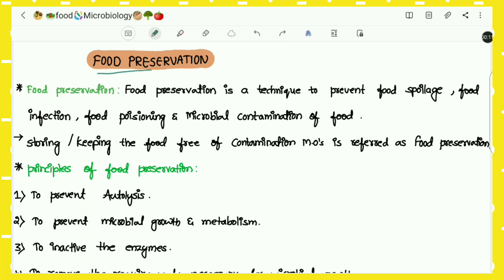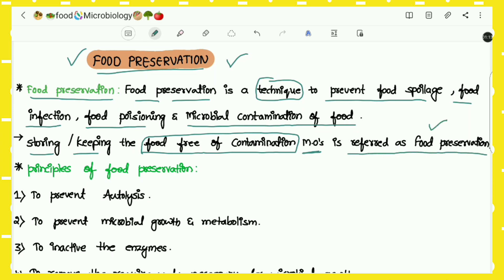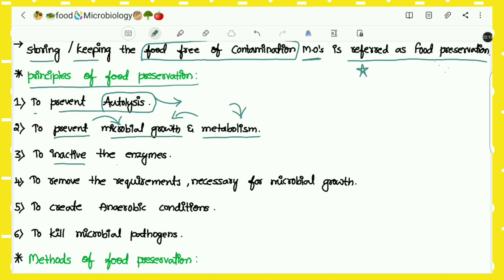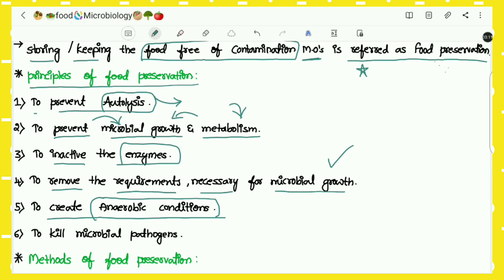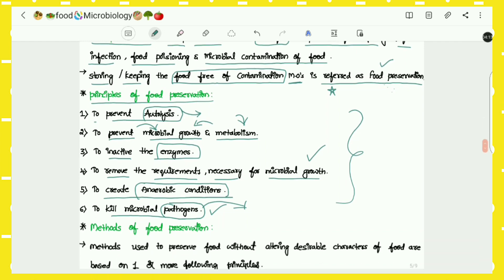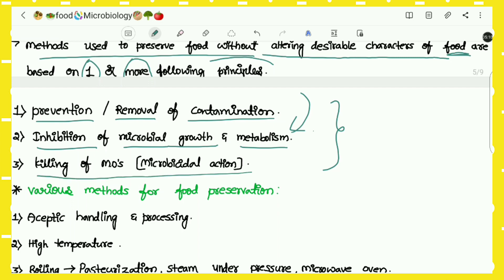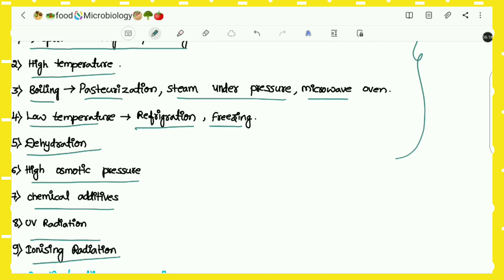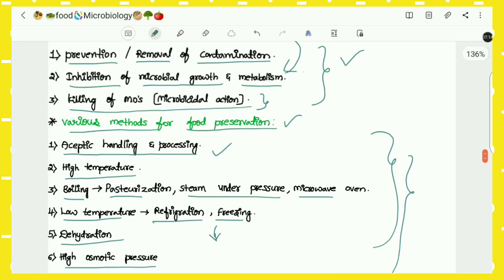Food preservation || microbiology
Hi guys, in this video the topic is about food preservation